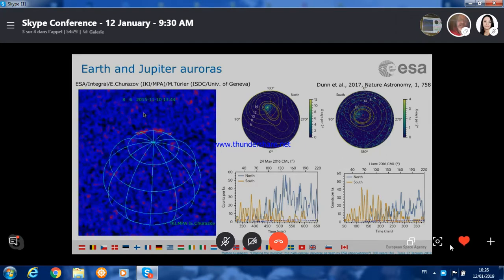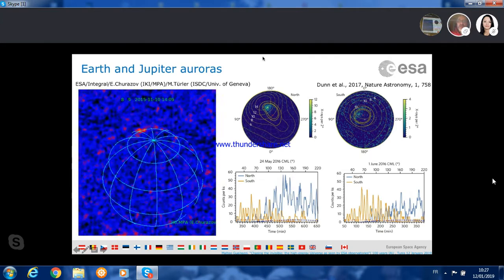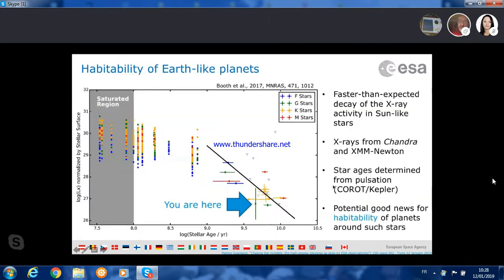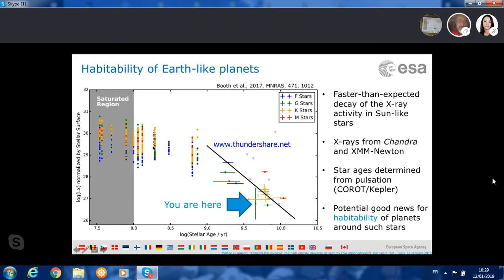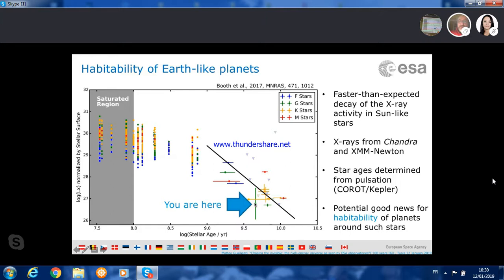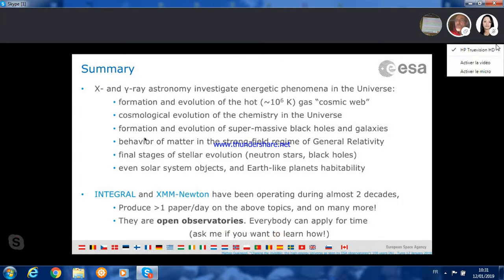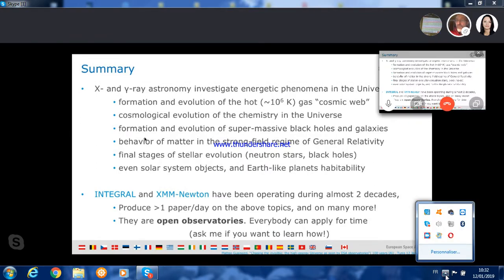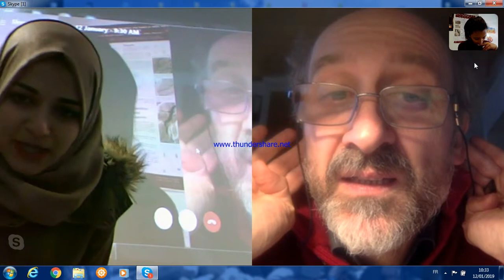IAU 100 Year Celebration - 12 January 2018 - FST - Tunisia